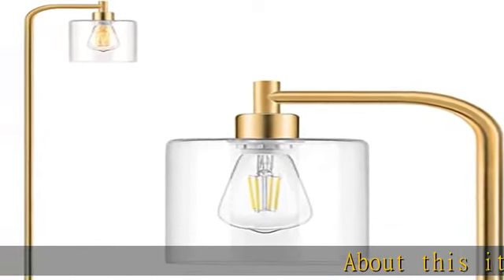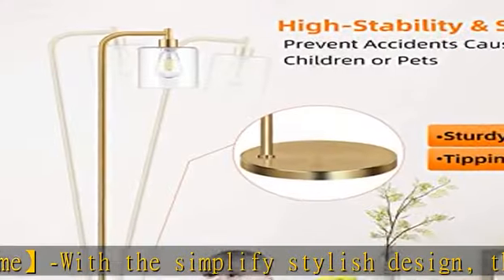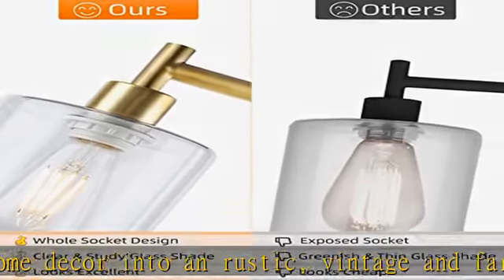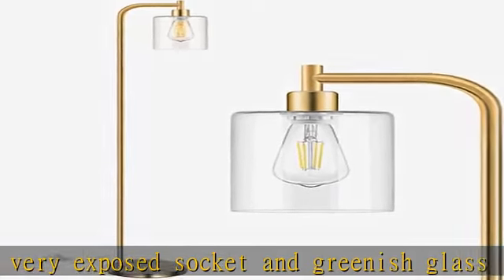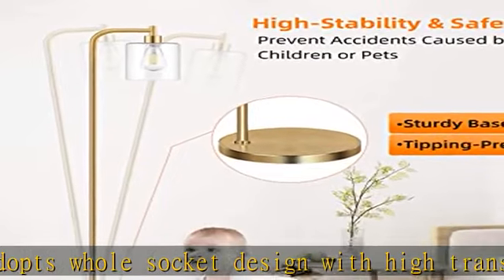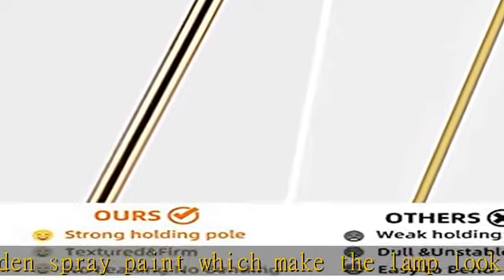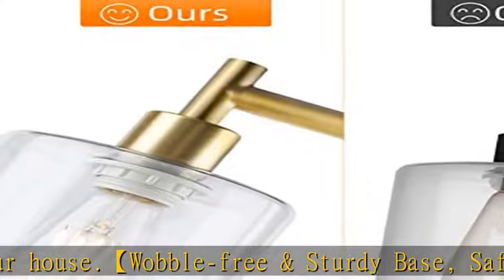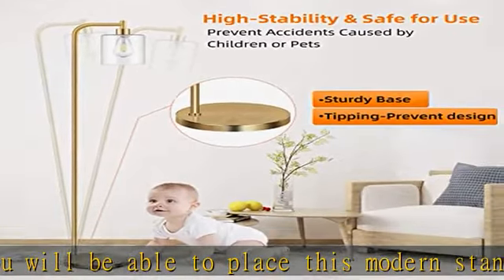Industrial Floor Lamp with Hanging Glass Shade Brass Gold Farmhouse Indoor Pole Light with Edison E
Industrial Floor Lamp with Hanging Glass Shade Brass Gold Farmhouse Indoor Pole Light with Edison E26 Base Vintage Rustic Standing Tall Lighting for Living Room Bedroom Office( ST64 Bulb Included)